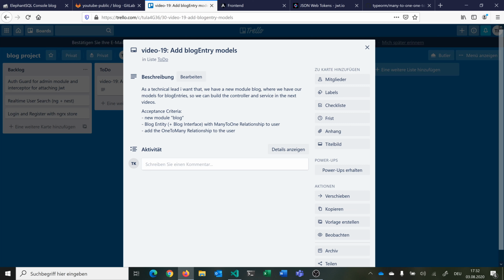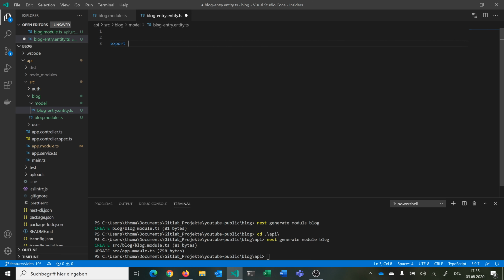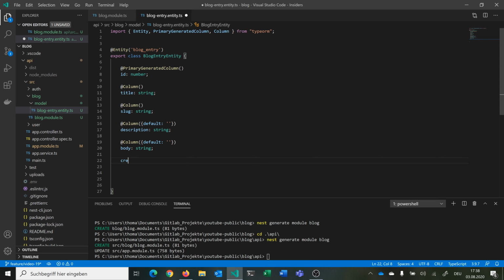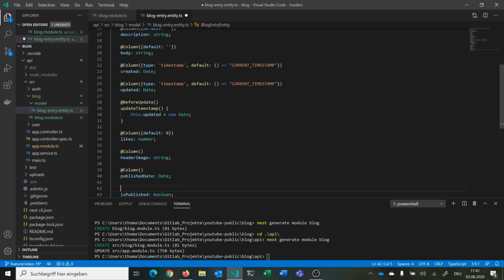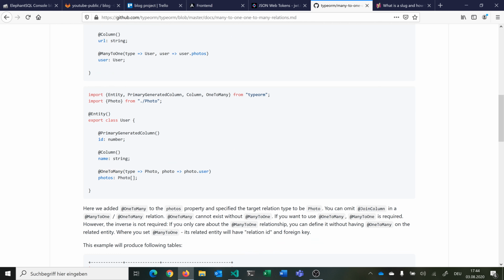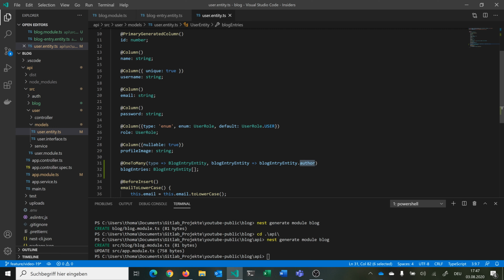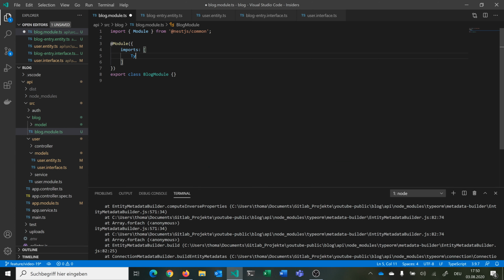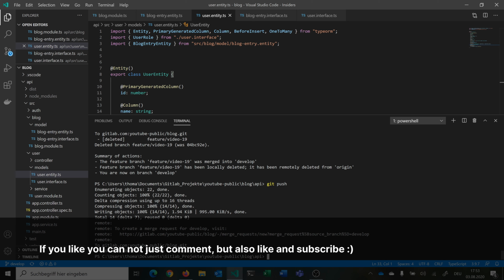NestJS: Blog.module & TypeOrm Entity & @ManyToOne() relation | Blog Project V-19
Timestamps:
00:00 Welcome and short overview over the video
00:28 Video structure
00:39 Video outcome overview
00:58 Look at user story in trello
01:40 Git branch feture start
03:30 Create blogEntry.entity.ts
05:00 Look at, what is a "slug"
10:52 add relation ManyToOne to blogEntry Entity, relation to user
11:35 look at typeorm documentation for ManyToOne
14:44 Add OneToMany() relation to user.entity
16:00 Create blogEntry.interface
18:40 Add imports to our blog.module
20:02 git commit, close feature branch and close trello user story